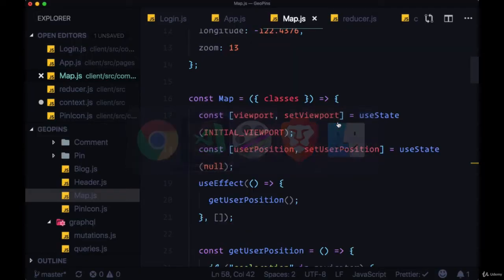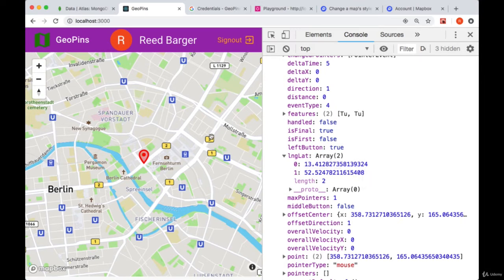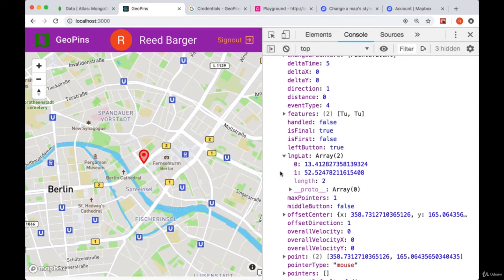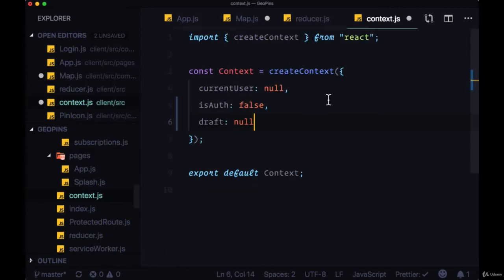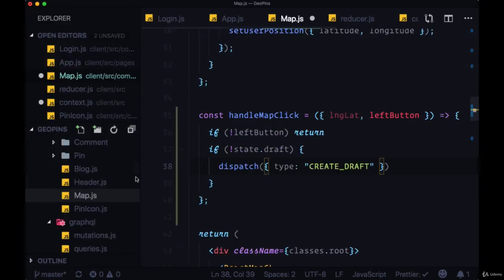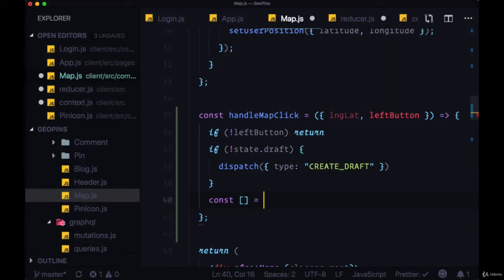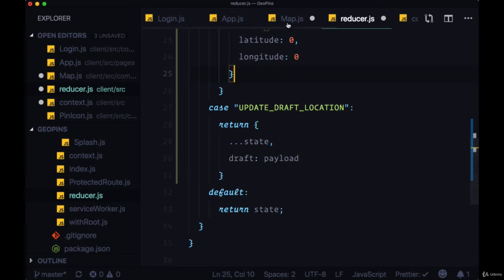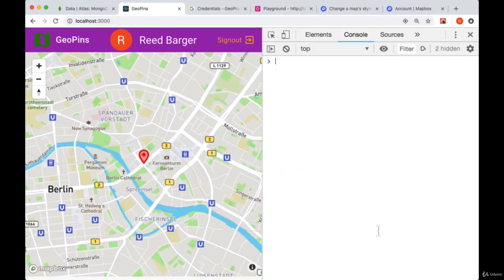17 Adding Draft Pin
17 Adding Draft Pin